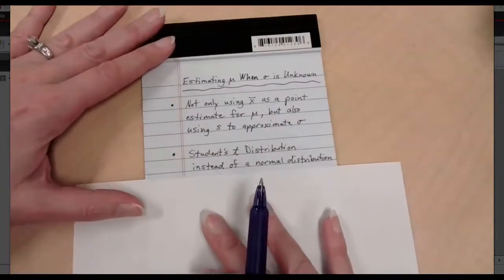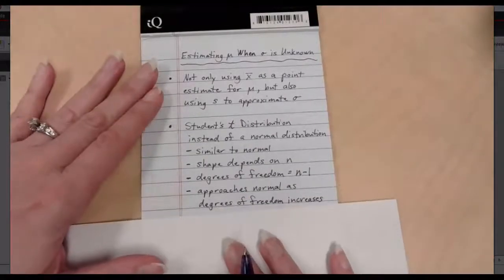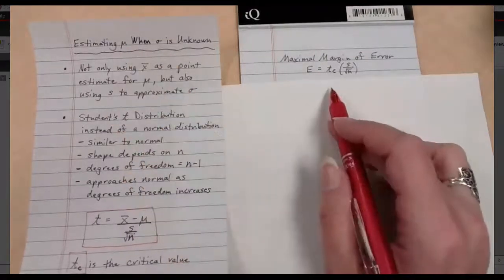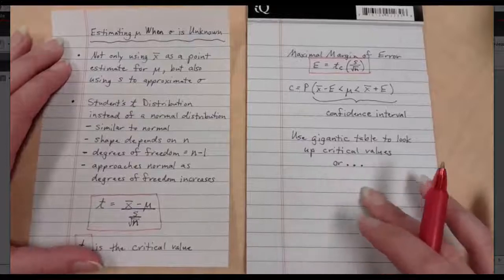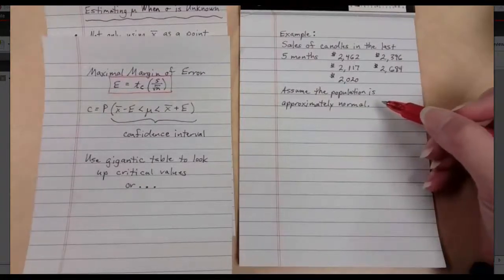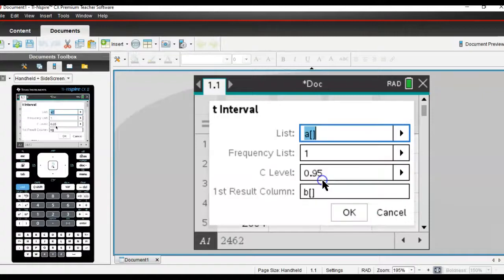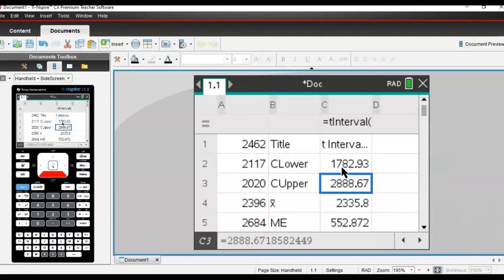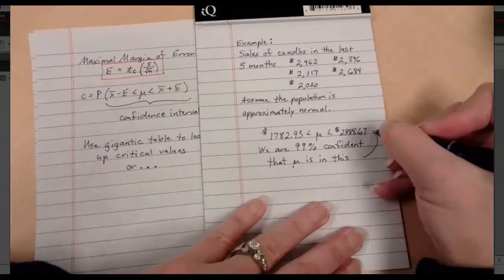Estimating Mu When Sigma is Unknown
Using a calculator to find confidence intervals for population means with the Student's t distribution